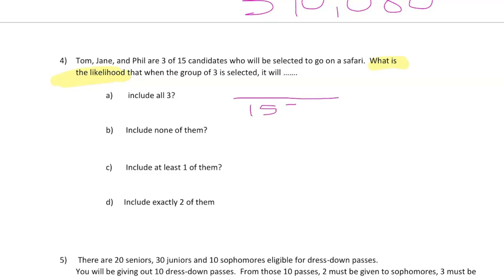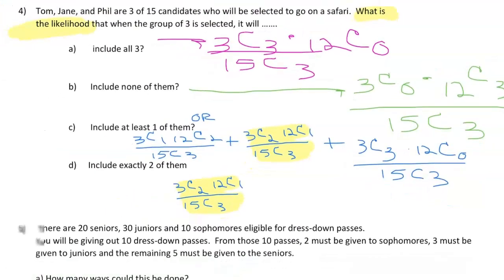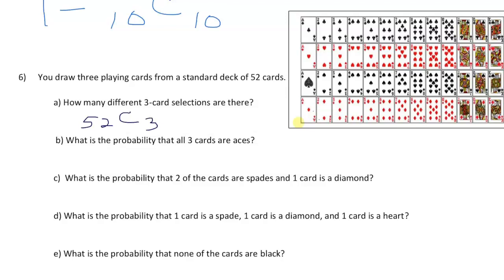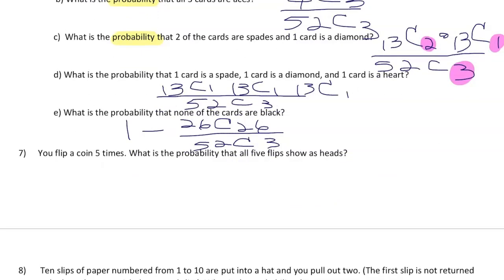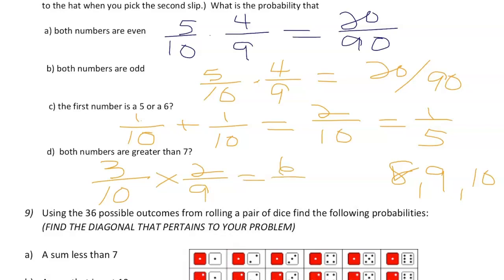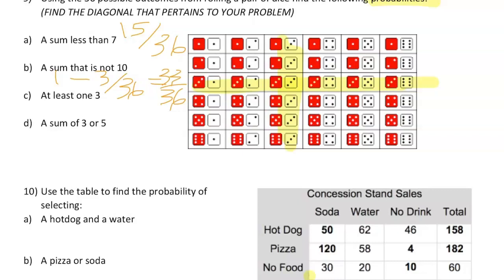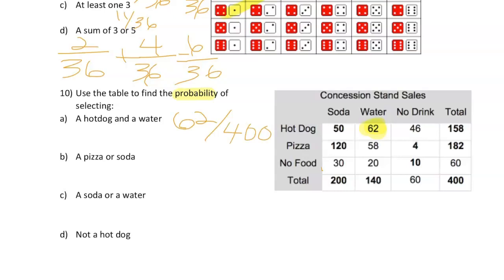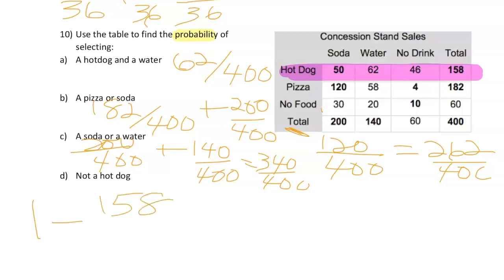Precalculus practice with probability